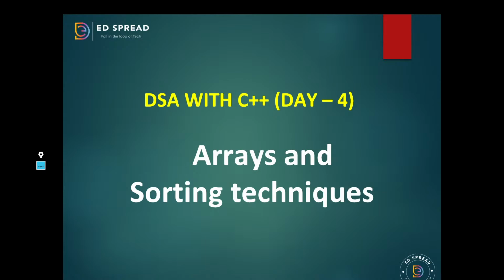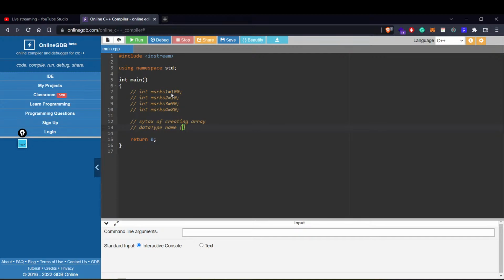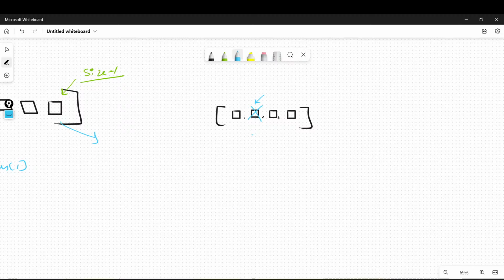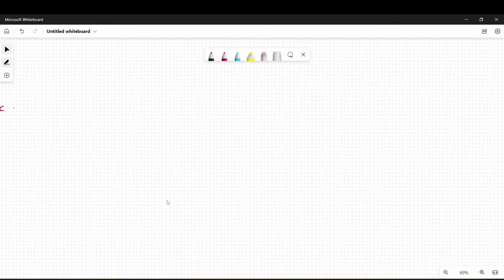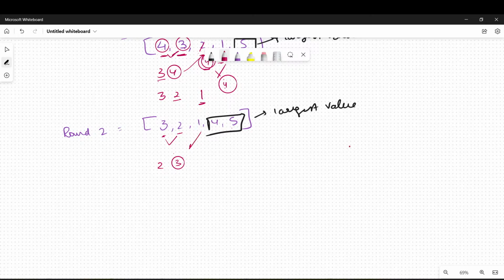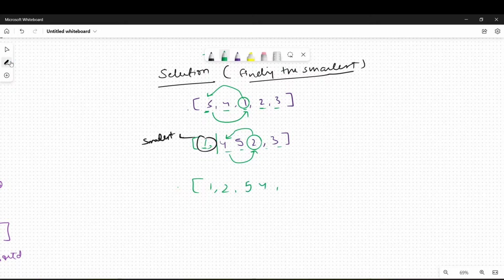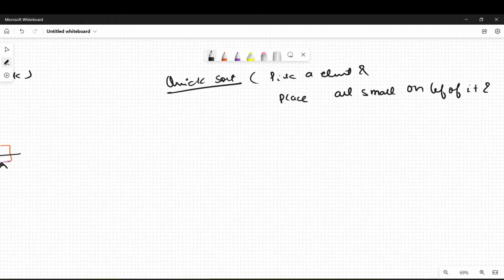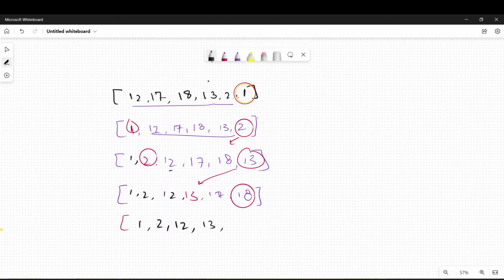DSA With C++ Bootcamp [Day - 4] || Data Structures || Algorithms || Ed Spread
DSA With C++ Bootcamp [Day - 4]